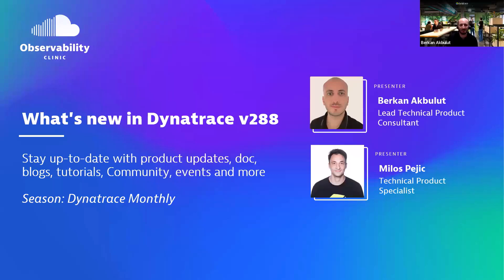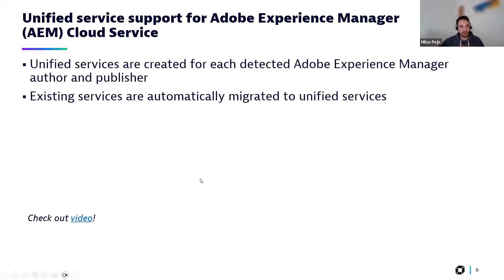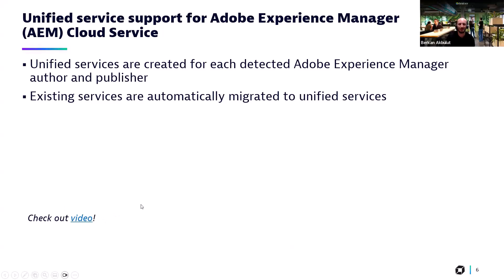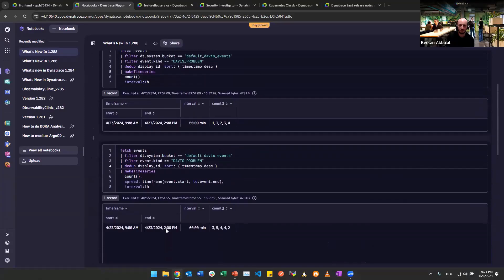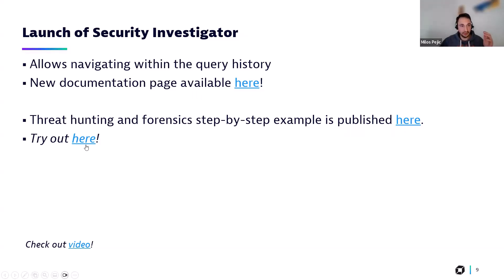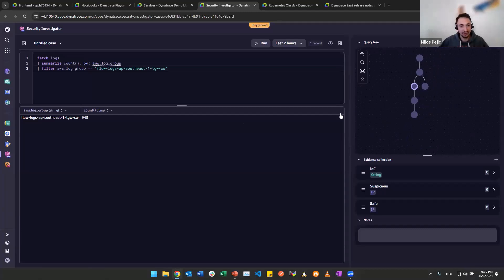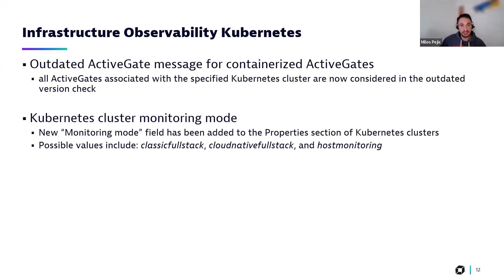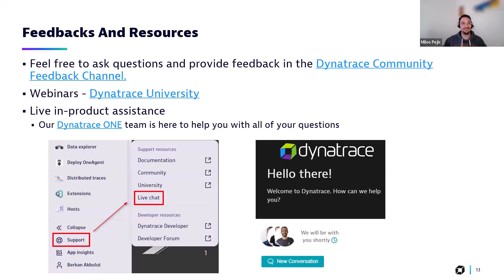What's New in Dynatrace - v1.288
In this episode, Berkan Akbulut and Milos Pejic cover the updates from Dynatrace release 1.288

In the talk, we referenced many resources. See them below or get them and the video by navigating to our Dynatrace University (Sign in to Dynatrace University. Select "On Demand." Select "Webinar Series" and click on the "Dynatrace Webinars Course." Select this video!)If you have questions or feedback, don’t hesitate to reach out to the Dynatrace ONE team

Additional links we discussed:

If you want to give Dynatrace a try, get your own SaaS trial

Chapter List:
00:00 - Introduction
01:55 - Release notes 1.288
02:23 - Breaking Change - Unified services for Adobe Experience Manager + demo
05:35 - New DQL features
06:00 - DQL demo
08:26 - Application Observability - Unified services for Erlang + demo
10:16 - AppSec - Security Investigator + demo
14:35 - Infrastructure - Amazon Data Firehose support
15:16 - Infrastructure - deprecated K8s & Cloud Foundry APIs
16:30 - Infrastructure - Kubernetes Observability features
18:12 - Feedback and Resources